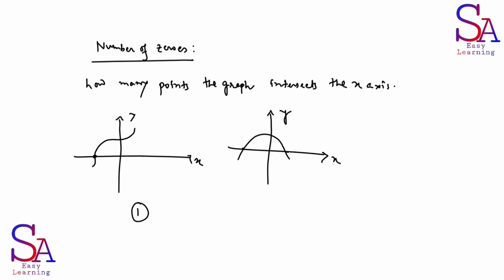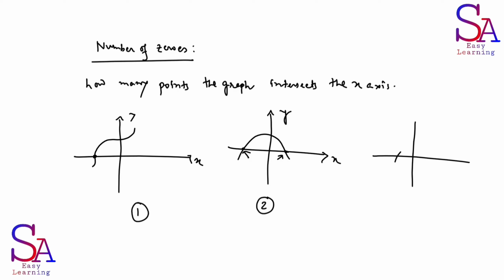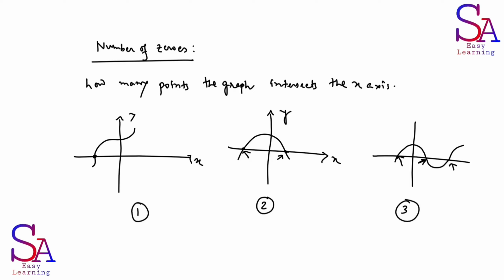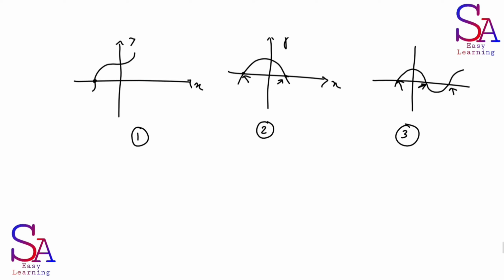Find the number of zeroes || Lecture 4 || Class 10 || SA EASY LEARNING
Social Media Link in below -